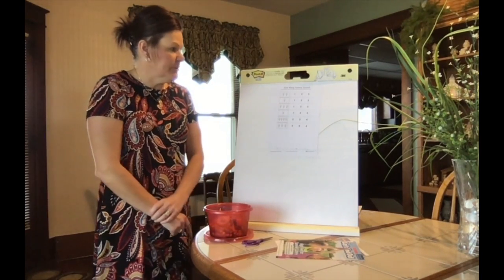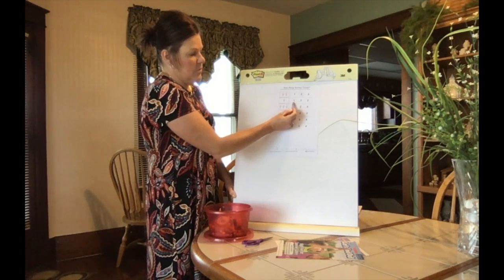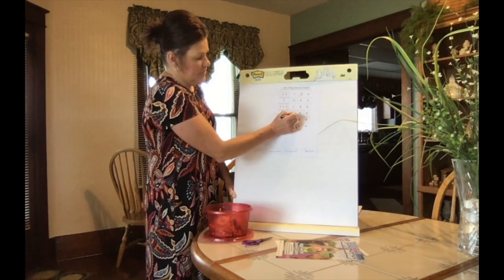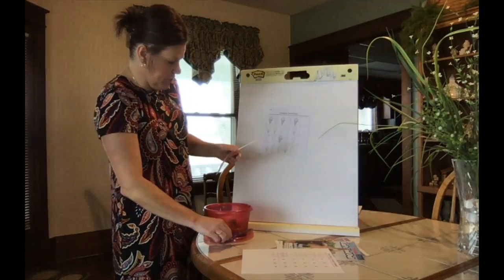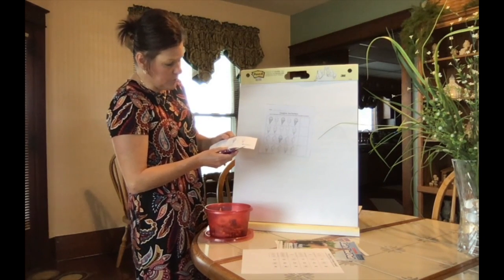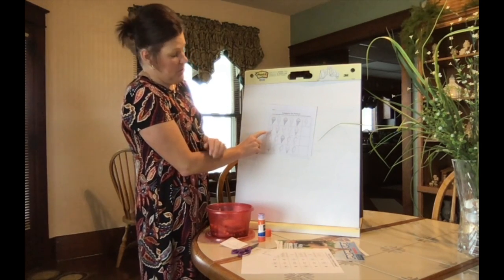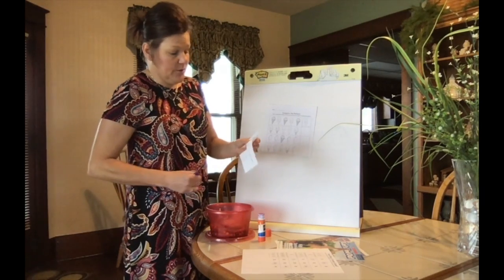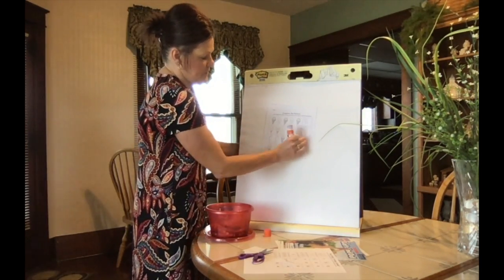Wk of May 18- Small Group: Monday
This video is about Wk of May 18- Small Group: Monday